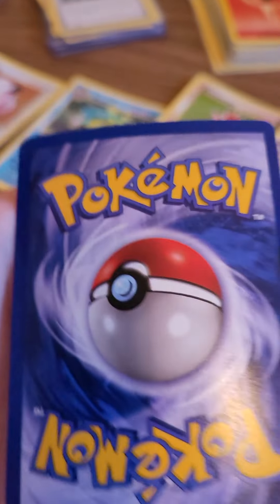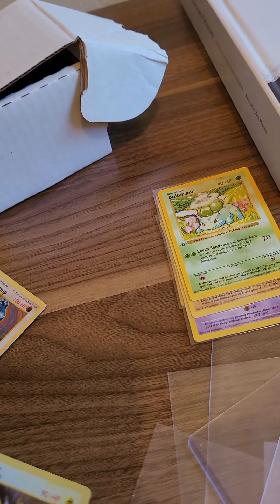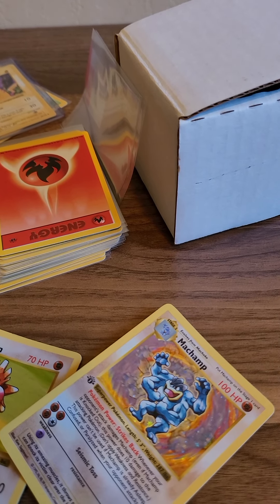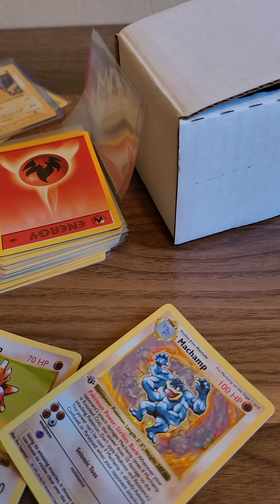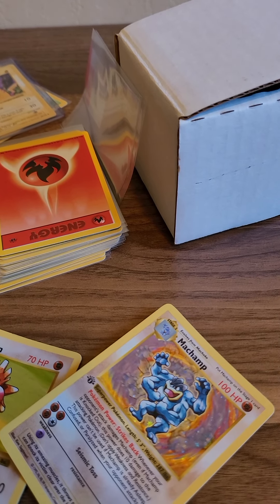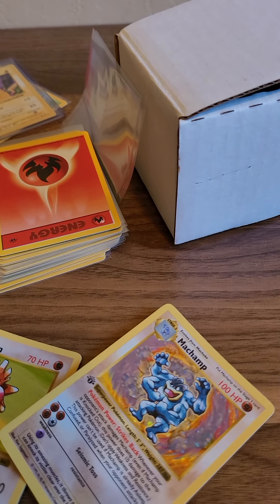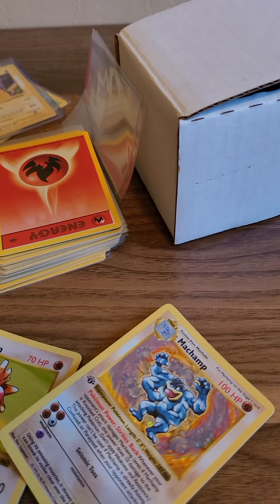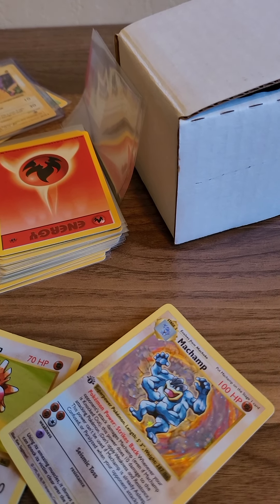these are so so Clean!!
showing off the collection of cards I just bought!! wild collection!!